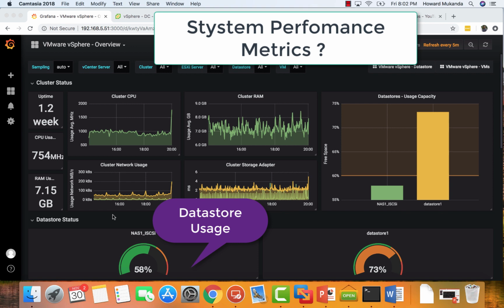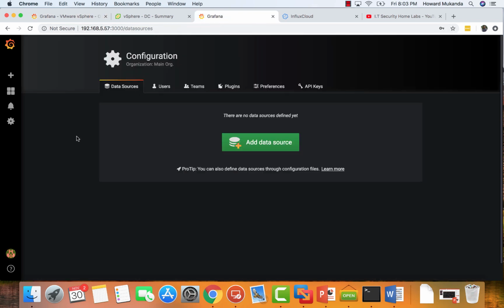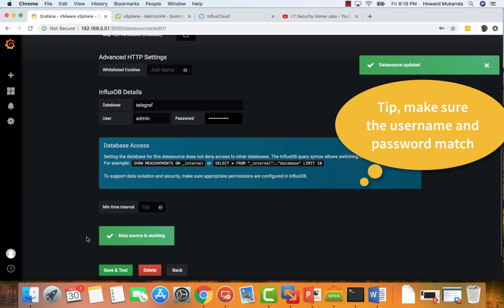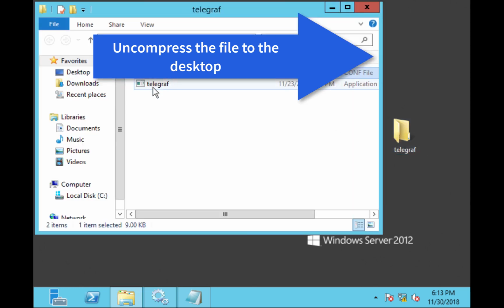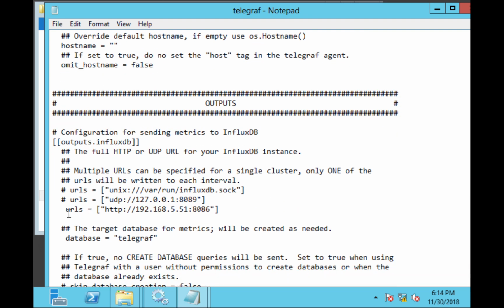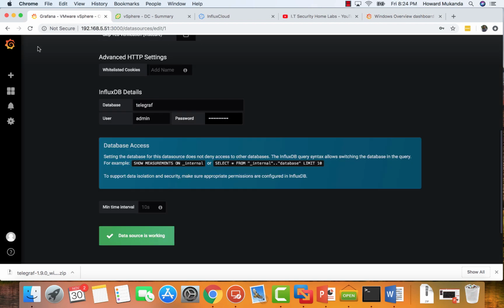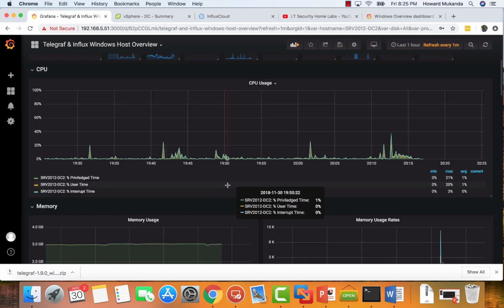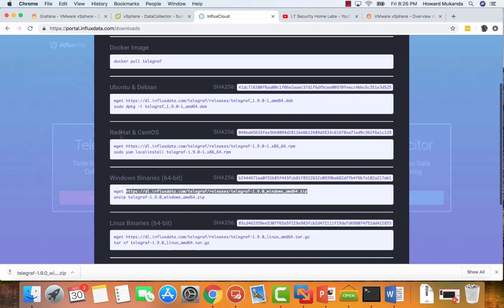How to create Grafana Dashboards: The Easy way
Join our facebook group and be part of more discussions and ask questions and get help from fellow IT pros
In this video i will show you how to collect metrics like CPU, RAM, Disk usage etc and create beautiful graphs in grafana for easy visualization. This is P2 of the system metric series so watch part One